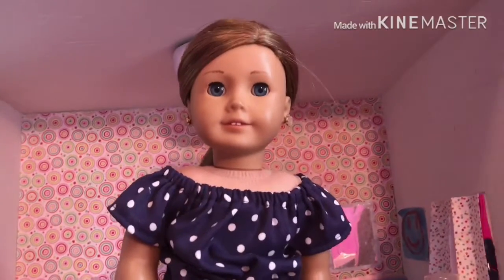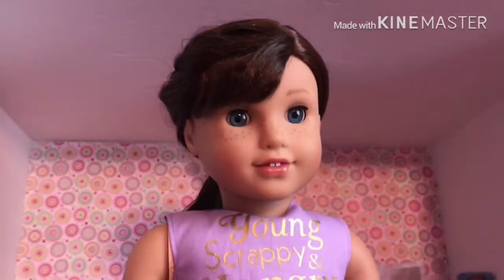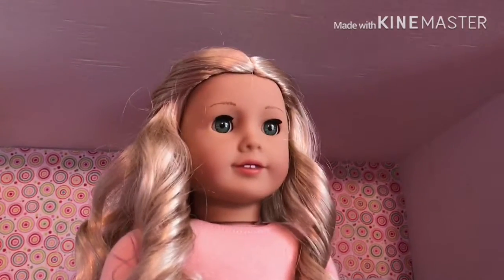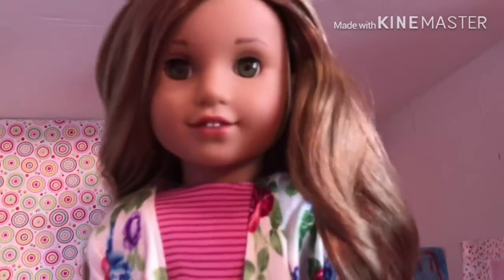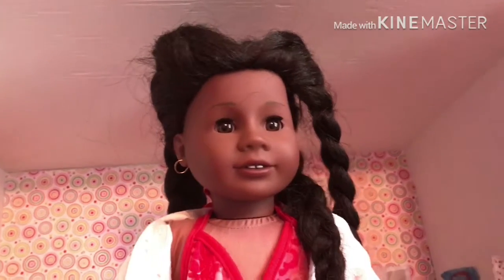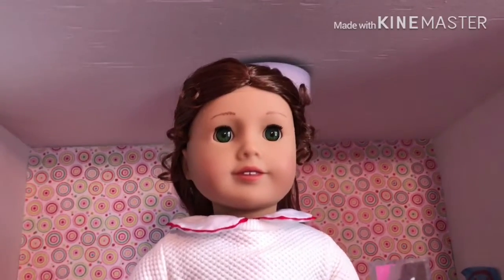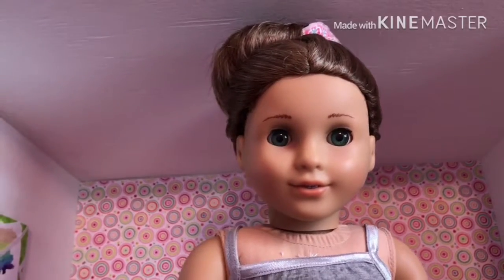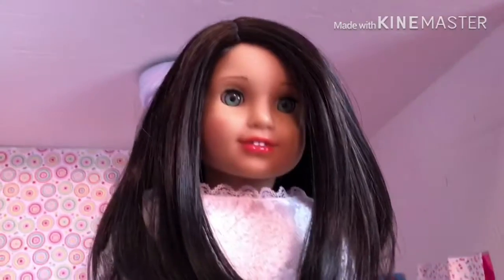All My American Girl Dolls 2018!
I’m not trying to brag, I enjoy watching theses videos and thought you would too!